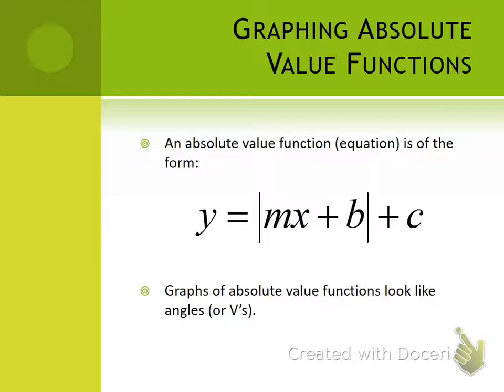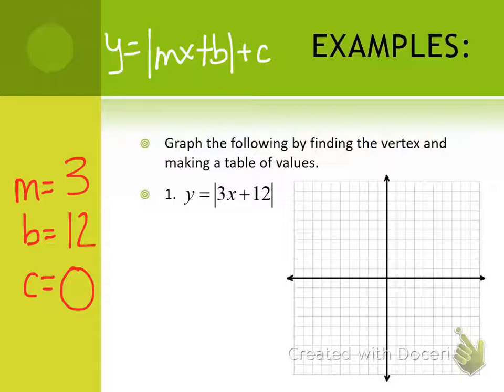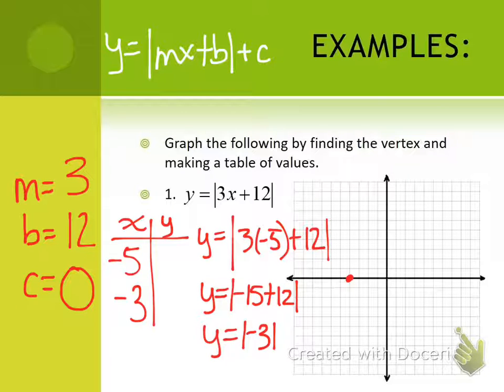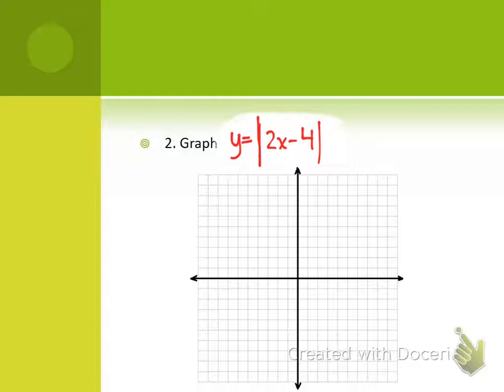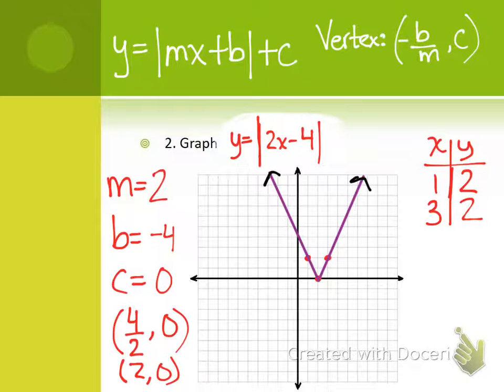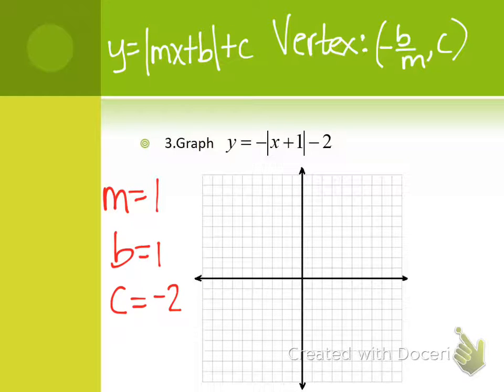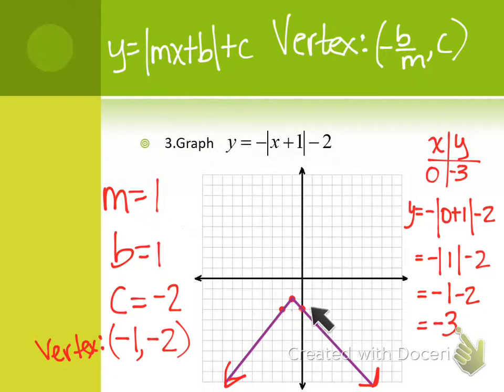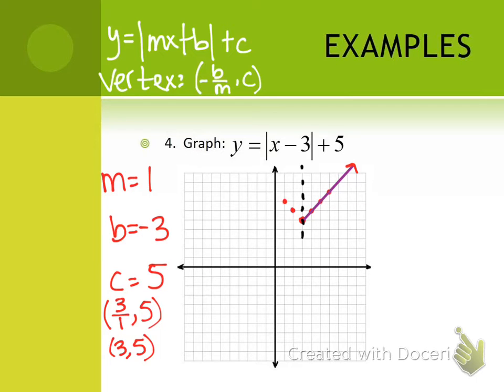Algebra II 2.5 Notes